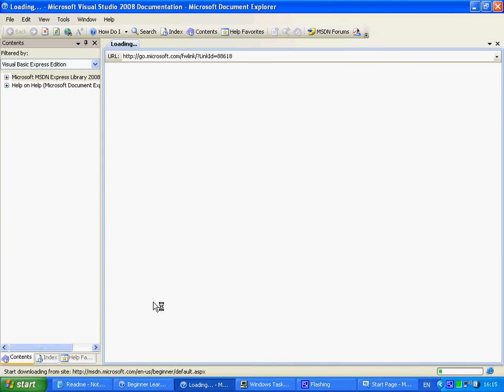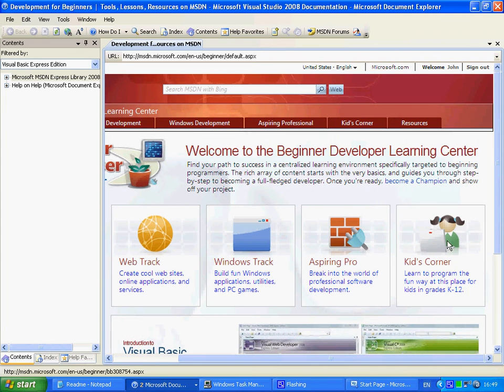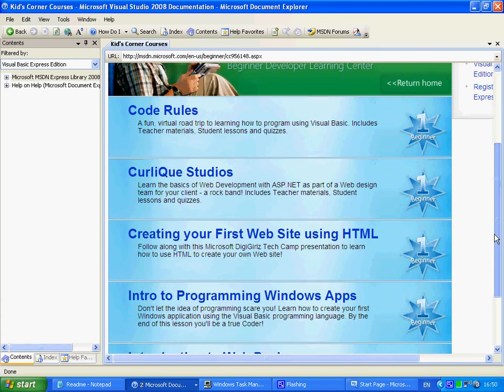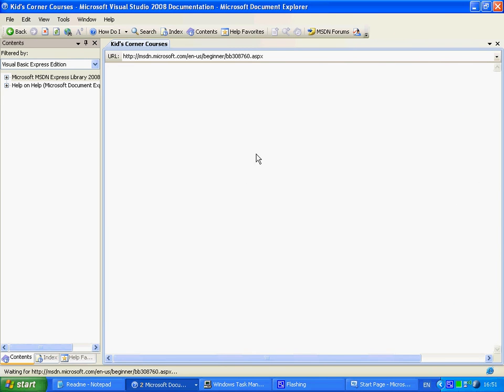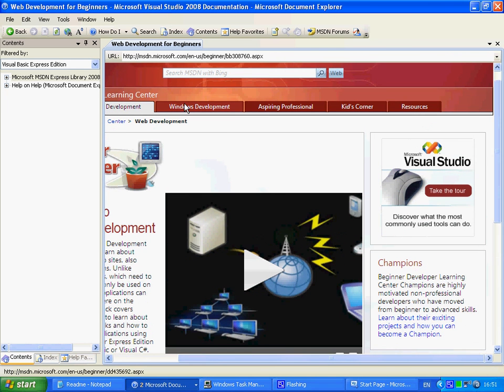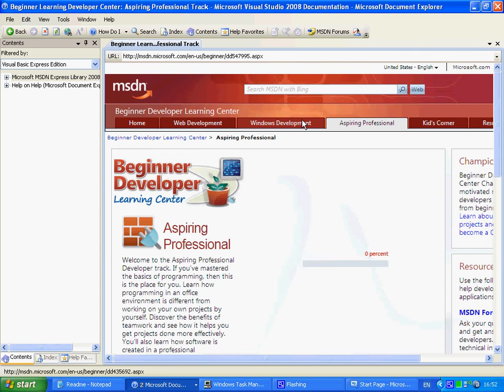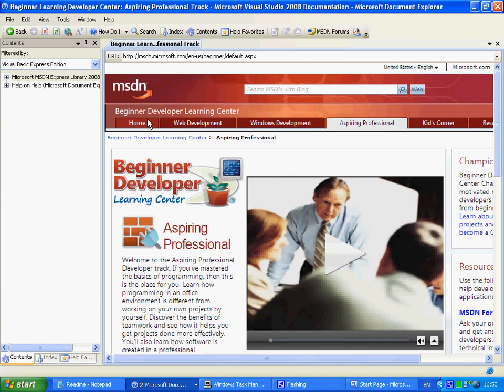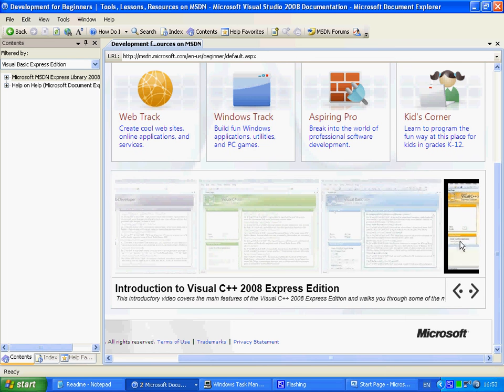microsoft learning centre